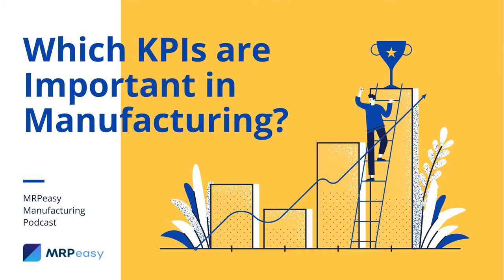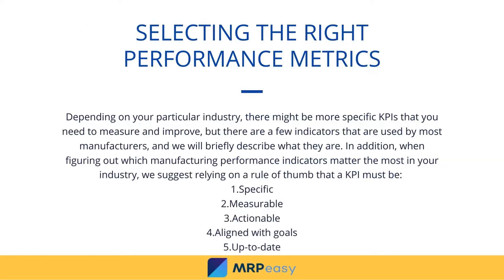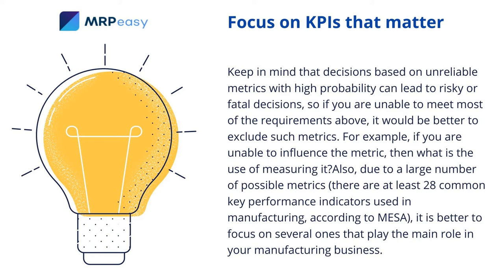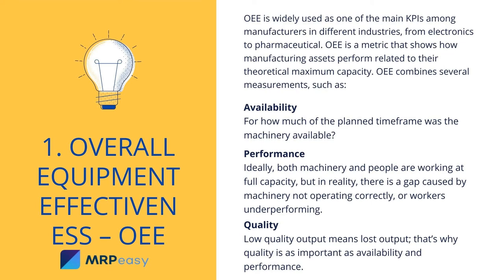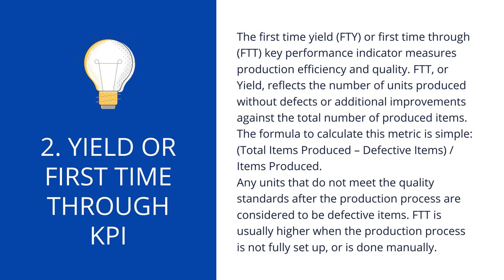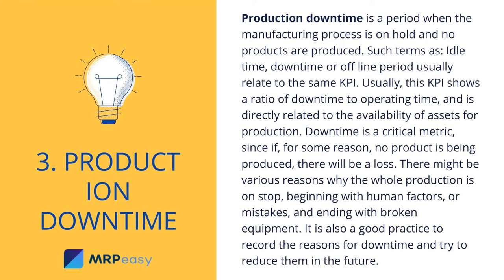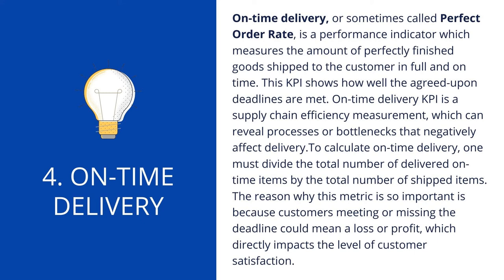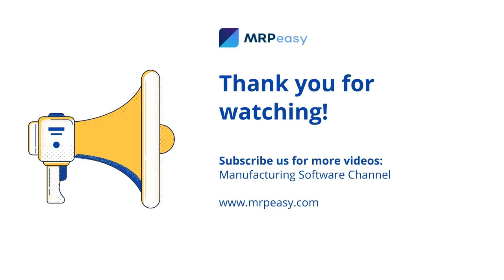Which KPIs are Important in Manufacturing?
Being a highly competitive manufacturing company means that you should have all your major KPI’s in place since it is barely possible to improve the efficiency of your production processes without being able to track their performance.

Timecode:
0:00 Introduction
0:20 What is key (or manufacturing) performance indicator, or KPI?
0:52 Selecting the right performance metrics
1:32 Focus on KPIs that matter
2:12 1. Overall Equipment Effectiveness – OEE
3:15 2. Yield or First Time Through KPI
4:10 3. Production Downtime
5:08 4. On-Time Delivery
6:01 The power of KPIs